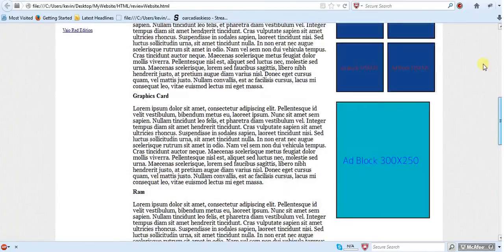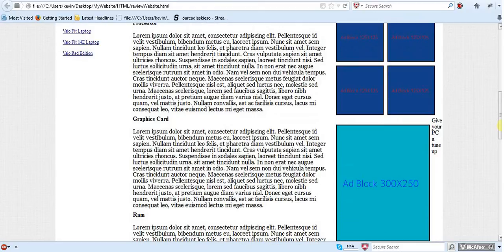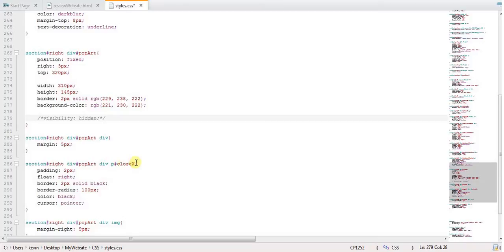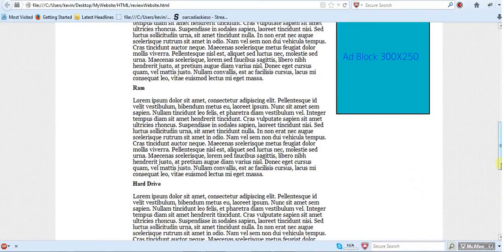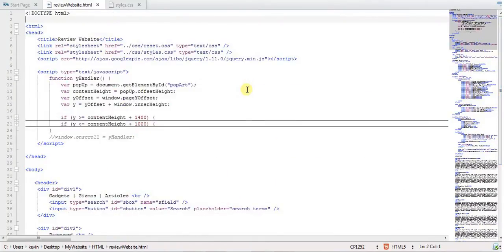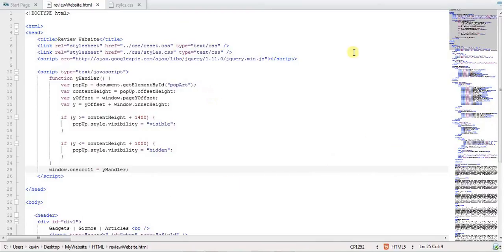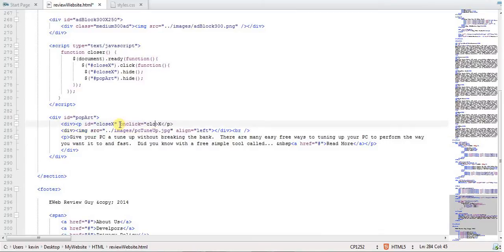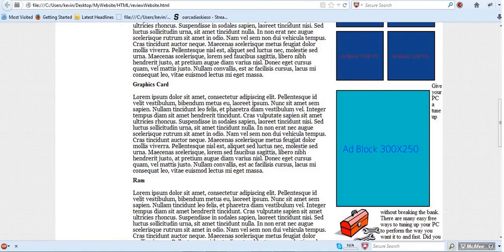(Review Website) Html5 and CSS Create a Webpage part 7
We are done with the webpage.  All the HTML and CSS is complete as well as the JavaScript and jQuery.  I may do some bonus video on making money from this type of webpage, how to sign up for affliate programs and incorporate that into this webpage.  I also may do bonus content on making a lightbox effect with images and more javascript to make the page look better.